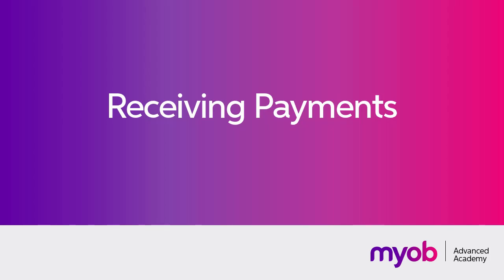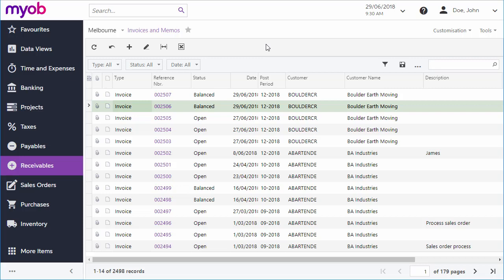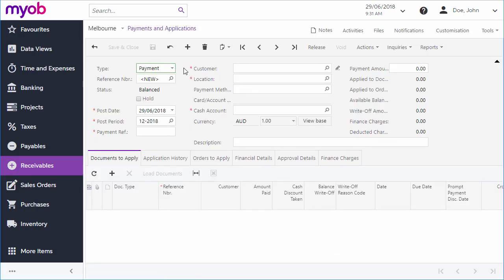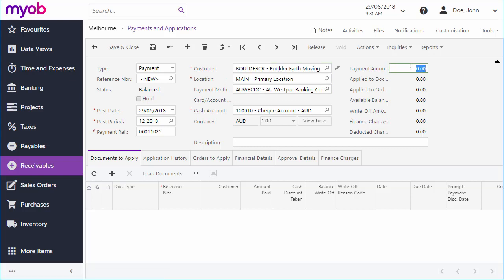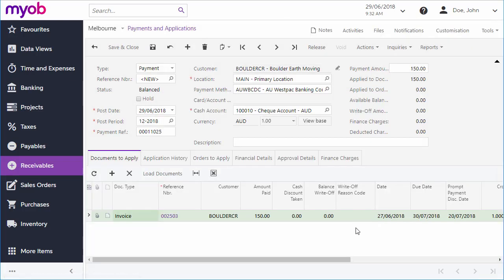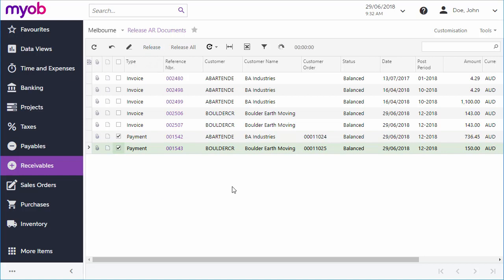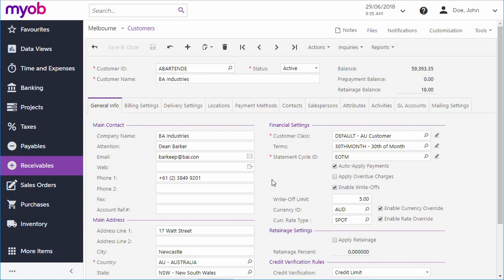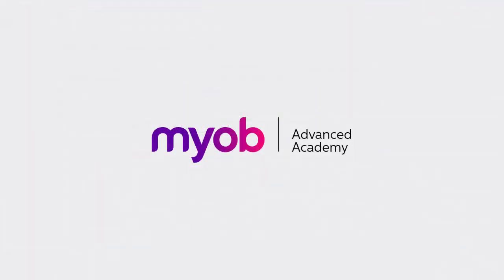MYOB Advanced Receiving Payments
Josh now wants to shows us how to process incoming payments in MYOB Advanced.  If you are not familiar with the capabilities and extent of MYOB Advanced then why not schedule a workshop with one of our team